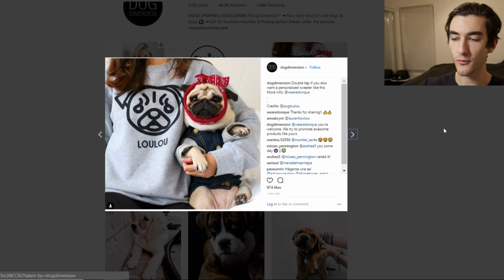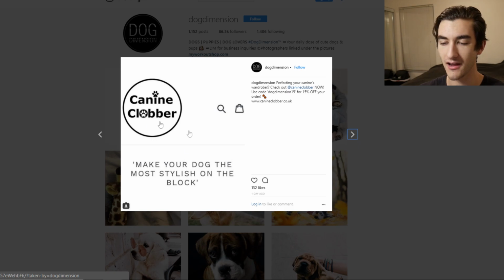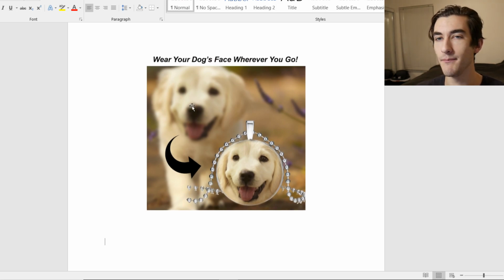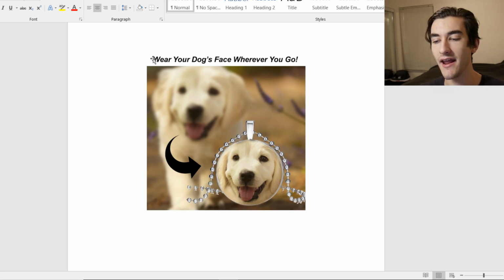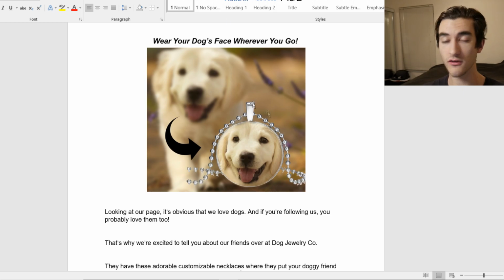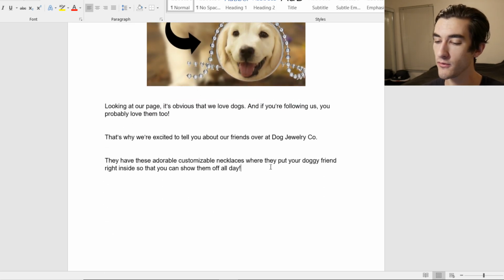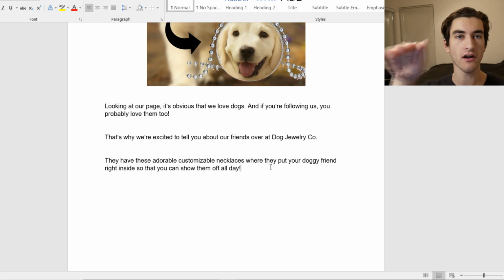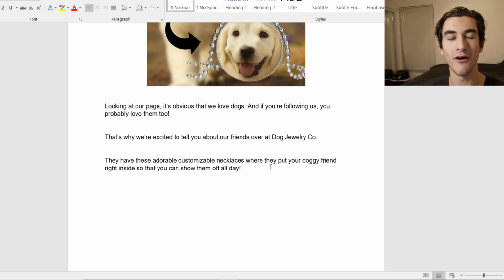How to Write Killer Instagram Shoutout Captions (Live Example)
This video is definitely one of my best ones so far, and it goes hand in hand with my video talking about designing an Instagram shoutout post. If you don't have a good caption, then your post won't do well no matter how beautifully appealing your picture is. Here's how you really reel people in.